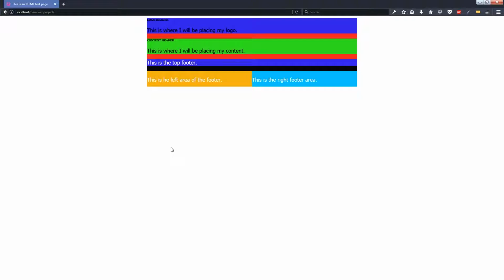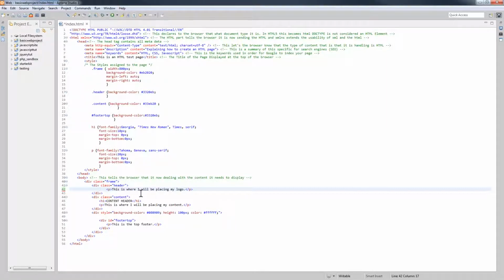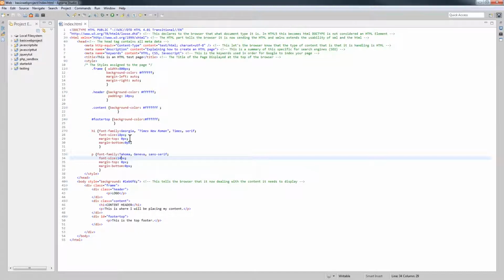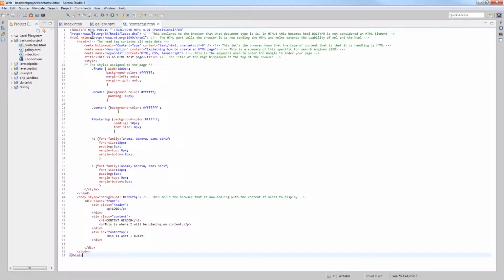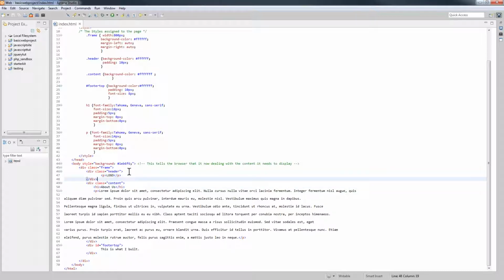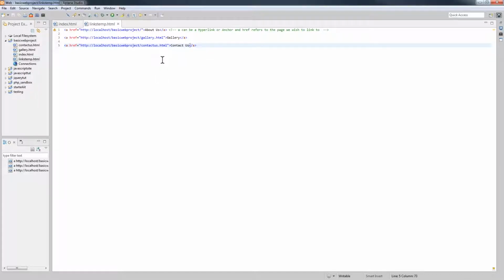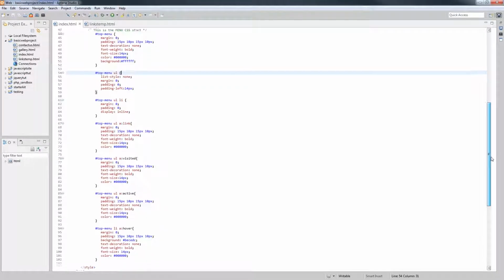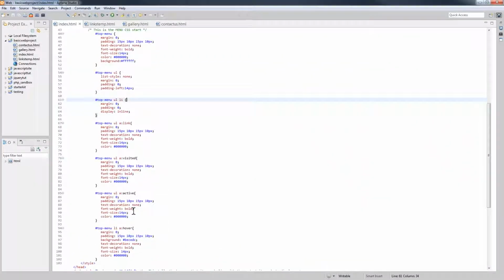How to build your own website - Episode 3 - Adding HTML Pages and creating a Menu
This is for the complete beginner and newcomers to HTML and CSS. As the course progress new concepts will be introduced including CSS, and other web technologies.

Each episode will be done in a modular format to enable quick reference.

In this episode I cover how to create more HTML  pages and how to create a simple styled menu using only HTML and CSS.

To see my work you can visit me on my website mbdevelopments.co.za where I use my skills to build websites on various platforms for my clients.